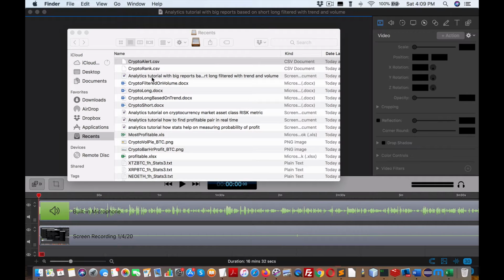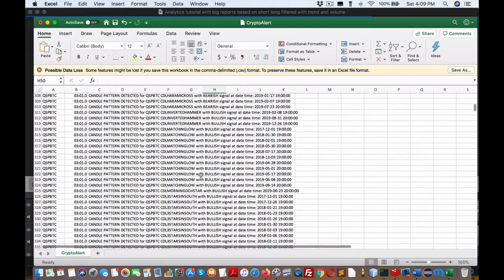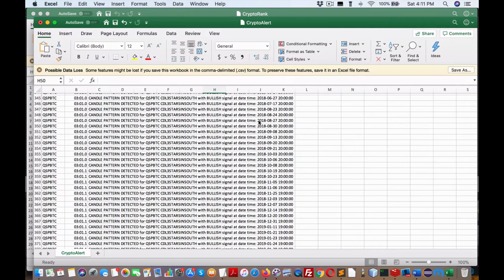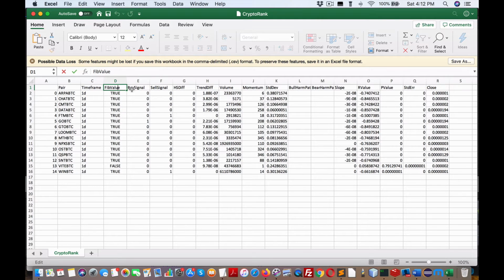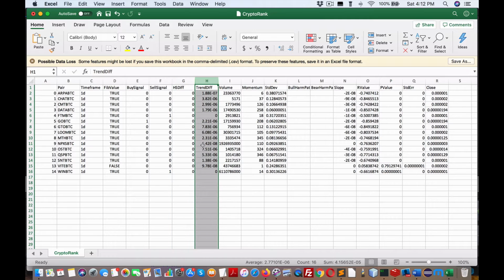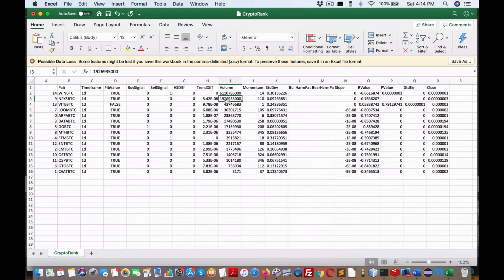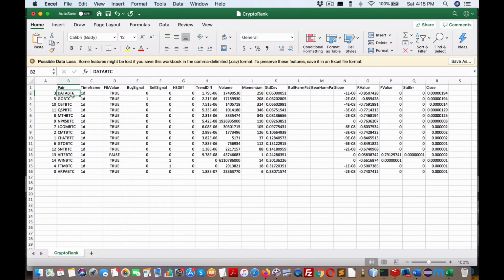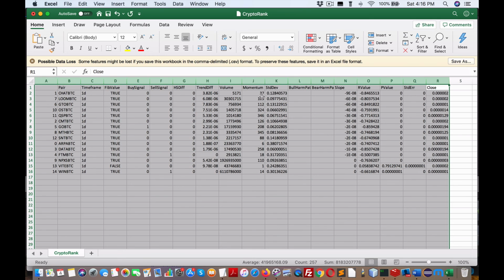Analytics tutorial comparing pairs against momentum volume volatility and more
Intro to Quant Analytics with benefits and tutorial videos

Like FREE trading tech books?

I have made a page presentation of all the available video tutorial with an intro to Quant Analytics service listed here.

Here are the video tutorial topics:

Intro to Quant Analyitics with benefits and tutorial videos

Analytics tutorial on cryptocurrency market asset class RISK metric
Analytics tutorial how stats help on measuring probability of profit
Analytics tutorial with big reports based on short long filtered with trend and volume